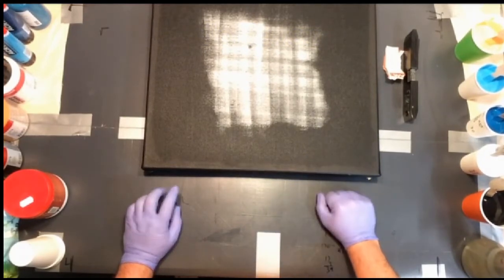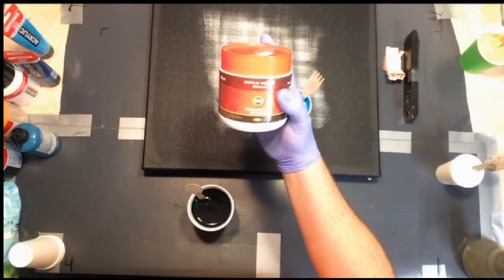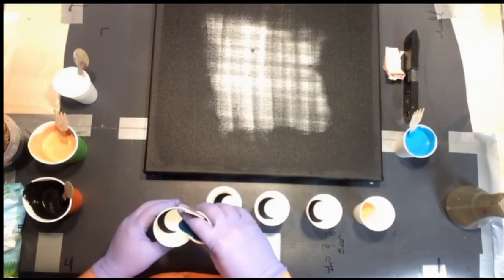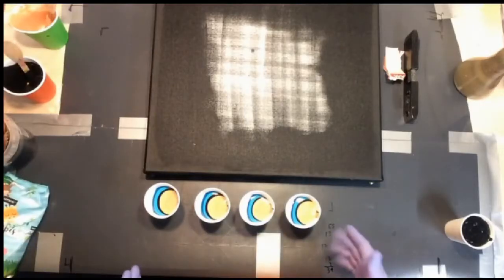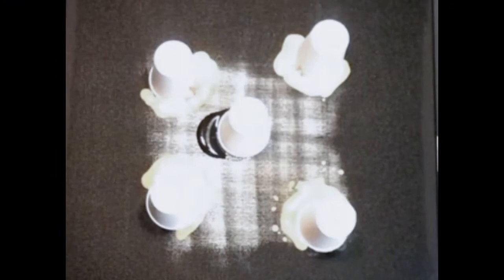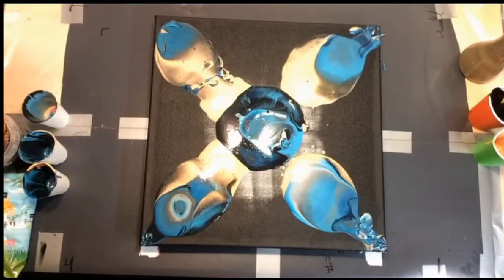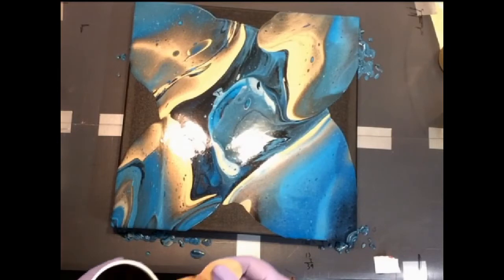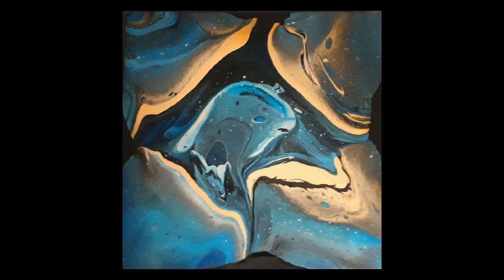ACRYLIC POURING 🎨 DOs and DONTs Challenge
Hello all my POUR People!

The DO & DON'T ACRYLIC POUR CHALLENGE will make you expand your horizons and guide you to new techniques and solutions! A perfect challenge when you feel like painting but don't feel inspired... This piece turned out great and also taught me to explore negative space!

Special thanks to Brenda Severson for challenging me in the first place!

01:59 Explaining the challenge
03:14 Getting started
03:36 My Do's and Don'ts
05:06 Paint colors
08:32 The flip cup explained
09:52 Stacking colors in the cups
16:52 My pouring medium recipe (for this pour)
17:57 Leveling the canvas
18:10 Flipping the cups
19:39 Lifting the cups
24:06 Tilt #1
25:43 Embellishment and torching
27:01 Tilt #2
27:23 Editing the sides and negative space
28:02 Scraping the bottom
28:13 Tilt #3
28:32 Final touch-ups
29:42 The finished piece (wet)
31:23 Pre-resin pictures

★★★ Welcome to I'M JUST A POUR BOY★★★
Hello friends! My name is Michael Diederich and this is my channel for anyone from beginners to advanced artists who want to explore the world of Acrylic Pouring and Fluid Art!

★★★DON'T HAVE A LOT OF TIME? NO PROBLEM!★★★
Check out my time lapse videos: a two-hour pour in just 5 minutes!

★★★WANT TO SEE MORE PAINTINGS★★★
On my site you can see my entire collection!

★★★SOCIAL MEDIA★★★

 ★WANT TO SUPPORT ME AS AN ARTIST? ★
Any help is appreciated and welcome. Clink the link to donate to I’m Just A Poor Boy—I mean POUR boy… Actually, both are true!